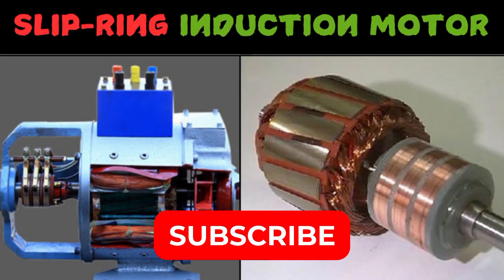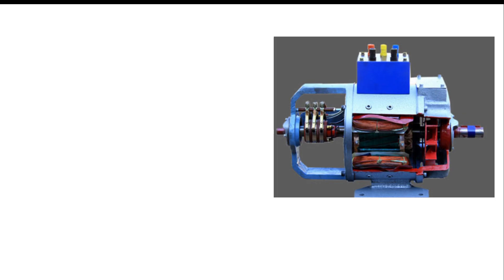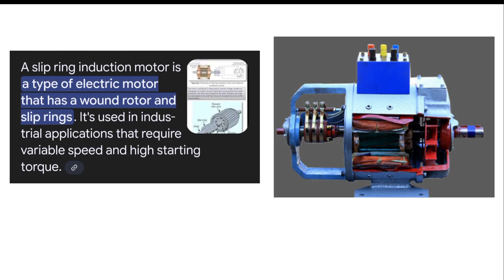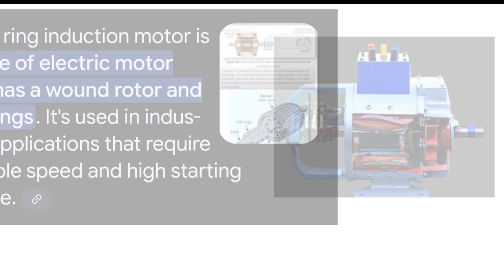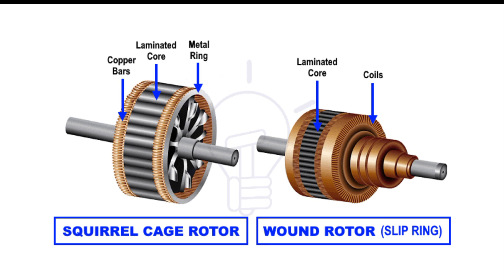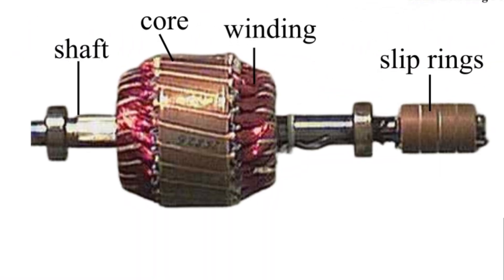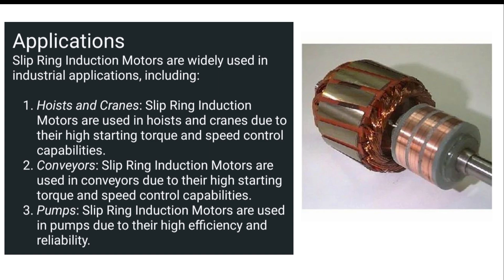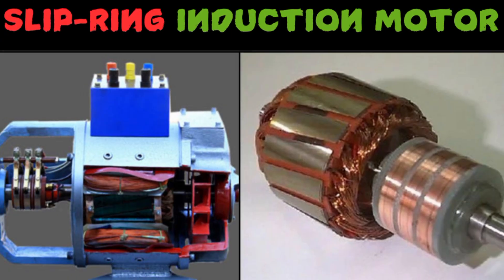Slip ring Induction Motor Explained!! Slipring Induction Motor in Industrial Applications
What is the principle of induction motor?
What are the types of induction motors?
What isa 3-phase induction motor?
What is AC motor & type?
What are the 3 types of motor?
What is the principle of AC motor?
What is the working principle of AC?
What is the main principle of motor?
What is the general principle ofmotor?
What is the basic law of motor?
What are the disadvantages of a Commutator?
What is basic motor theory?
What is the theory of motor?
What is the working principle of induction motor?
What is motor principle formula?
How do you calculate motor?
What is the principle formula?
What is motor unit principle?
What is the formula of SI and CI?
How to calculate a rate?
What is slip ring in induction motor?
What is the working principle of slip?
What is the principle of slip ring starter?
What is the difference between squirrel cage and slip ring?
Why slip rings are used?
Why are squirrel cages used?
What is the working principle of squirrel cage?
Is a squirrel cage motor AC or DC?
What is another name for a squirrelcage induction motor?
What is the purpose of a squirrel cage?
Why is a skewed rotor used?
Which AC motor is used in an elevator?
Which motor is used in a train?
Which motor is used in a ceiling fan?
Which motor is used in a crane?
What is the full form of EOT crane?
What is the use of three point starter?
Is crane a pulley or lever?
What is the motor used in EOT crane?
What isa slip-in AC motor?
Which simple machine is crane?
What is the principle of a crane?
Why is no machine 100% efficient?
Which type of pulley is used in acrane?
What is the mechanism of a crane?
What are the three 3 types of pulley?
What isa crane sheave?
What is the function of a crane?
Which pulley is used in lift?
What type of crane is an engine hoist?
Which is more efficient squirrel cageor slip ring?
What is the difference between squirrel cage and wound type?
What is the difference between slip ring?
Are slip rings AC or DC?
What is the disadvantage of slip ring motor?
What is the formula for the slip ring?
What is the working principle of slipring?
What is the advantage of slip ring motor?
What is the difference between commutator and slip ring?
In which motor slip ring is used?
What is the difference between AC and DC motors?
What is the purpose of the slip ring Commutator?
What are the applications of slipring?
What is called an armature?
Do slip rings reverse current?
Is a slip ring AC or DC?
Why do slip rings fail?
What is the purpose of carbon brushes in DC motor?
What is the function of a Commutator?
What happens when motor brushes fail?
What is the use of split rings in DC motor?
Why do DC motors need brushes?
What is the function of the armature?
What is the shaft in a DC motor?
What is the basic principle of DC motor?
What is the difference between Tand TS motor frame?
What is winding in a motor?